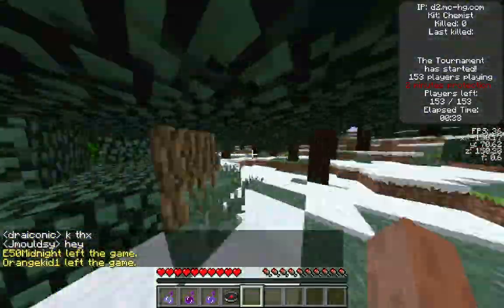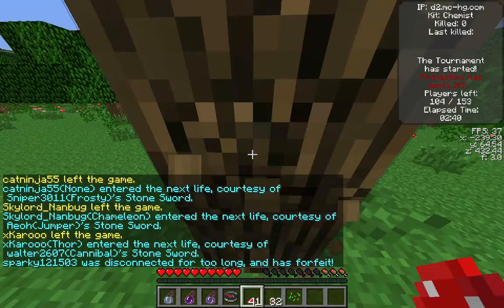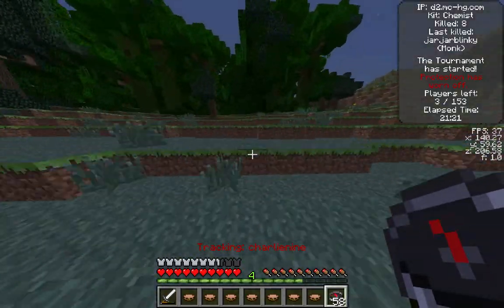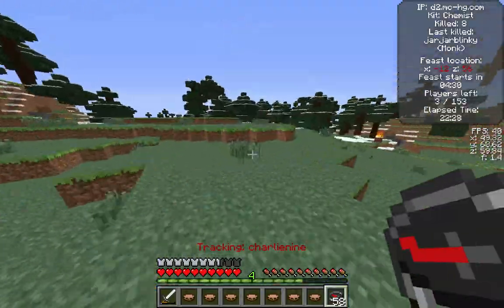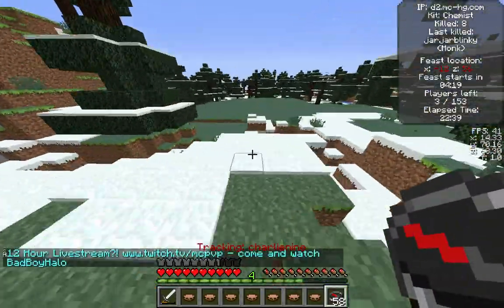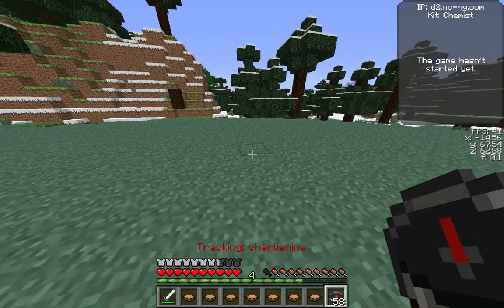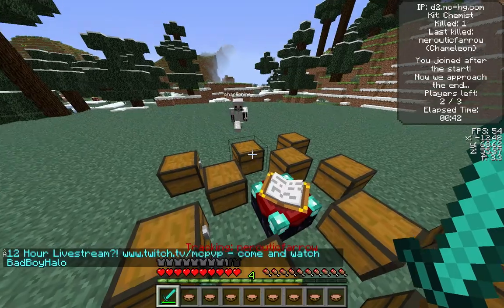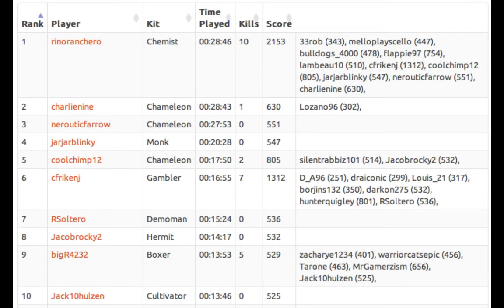HG Kit Challenge | Ep. 11 | Chemist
Watch as I play in a full server using the Chemist kit! With commentary! :D